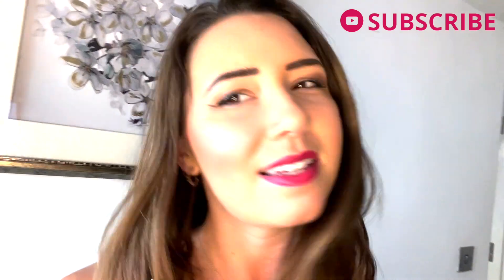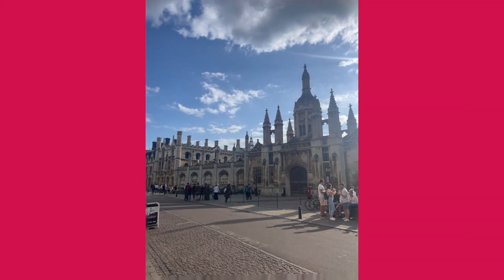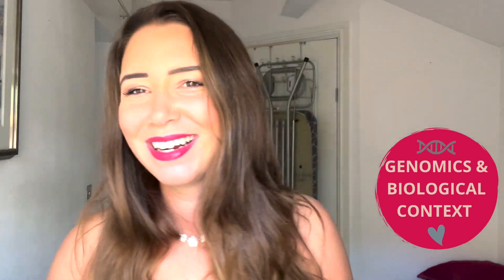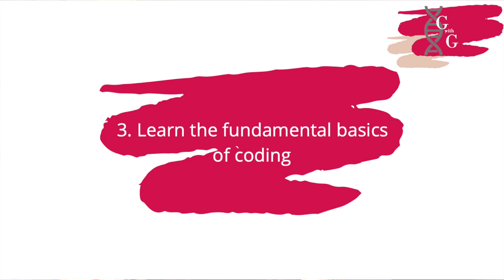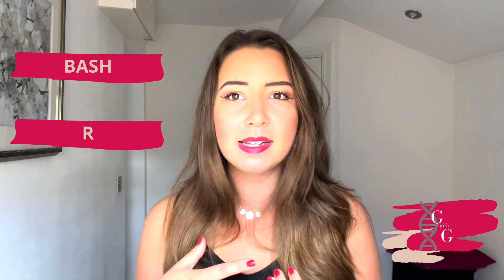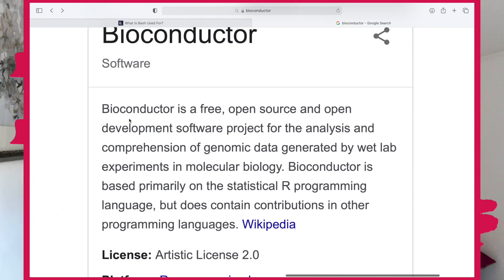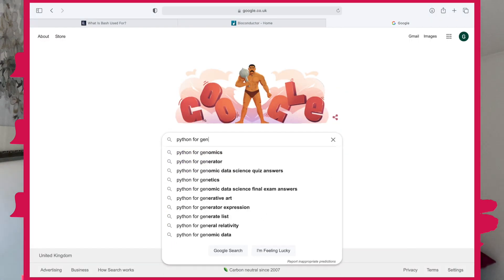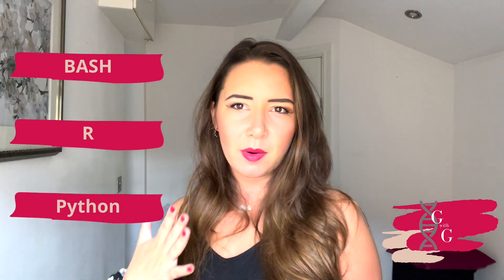4 things you MUST do before STARTING your FIRST bioinformatics project | Genomics with Georgia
Hello Friends!

In today's video we're talking about how do actually attempt to make this transition? Whether you're starting your first project by choice, or you've been forced by your uni to pick it up - you must watch this video for the 4 essential things to do before starting any bioinformatics project!

Welcome to Genomics with Georgia! I'm a self taught data scientist with simply an undergrad in biology who transitioned from wet lab to dry lab during the pandemic. After sharing my career start on LinkedIn I've had lots of people reach out wanting more information on how to learn to code as a biologist and all things genomic data science. So here we are: Georgia is using this platform to share all she's learnt, the resources she's found and hopefully inspire people to pursue this awesome path.

TIMESTAMPS
00:00 = intro
01:58 = how I started
03:47 = tip 1
05:33 = tip 2
07:28 = tip 3
11:50 = tip 4
16:00 = outro

Academic Background
🧬 Cert HE Medical Science Uni of Buckingham (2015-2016)
🧬 BSc (Hons) Molecular Biology & Genetics University of East Anglia (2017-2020)
🧬 Bioinformatics Internship with GenSoc at Earlham Institute (2020)
🧬 Employment as Genomic Data Scientist (2020)

Non-traditional Background
- Worked full-time during 2/3rds of my degree
- Estranged from my parents
- Carer during undergrad

Questions:
Q. How old am I?
A. 24
Q. When did I first start learning to code?
A. August 2019
Q. What languages do I mainly use?
A. Python, Bash, R
Q. Where am I based?
A. I live and work in Cambridge UK
Q. What do I work on?
A. I'm a genomic data scientist working on malaria genomic surveillance